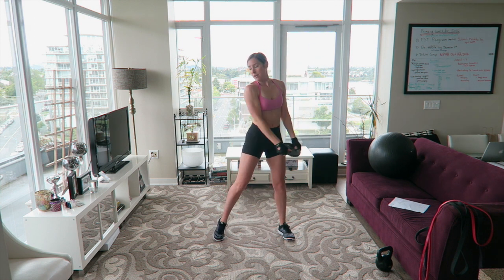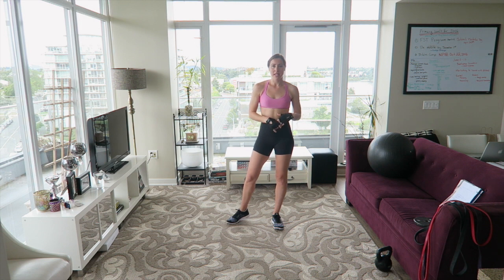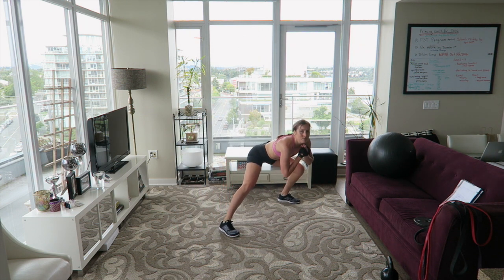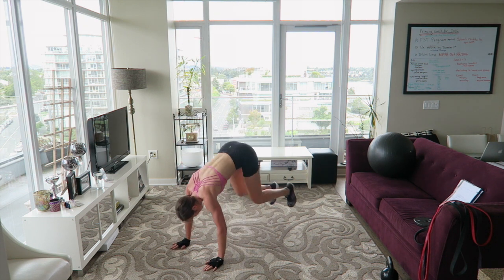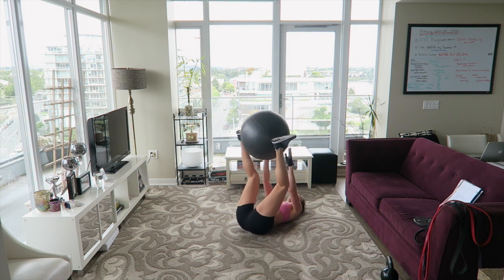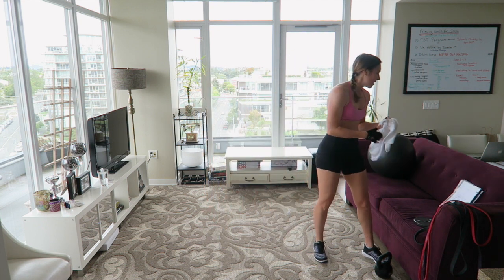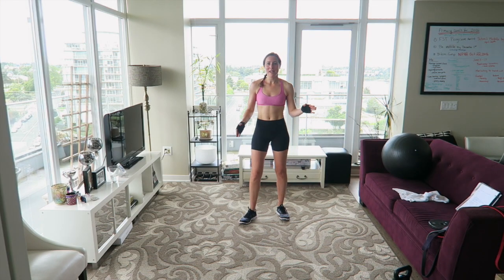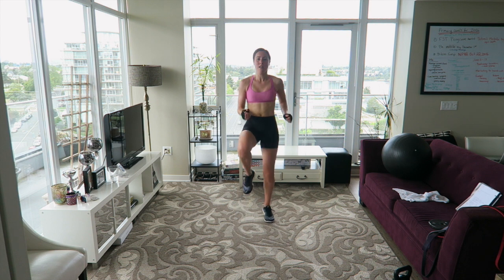Cardio-Core HIIT + Leg & Booty Sculpting STRENGTH +Tabata FINISHER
Just in case you're jonesing for more of my workouts ;)

***This channel is a paid subscription channel and is not available in all countries.

The bands I have

This workout will burn approx 700 calories.

Workout breakdown:

Warm-up: (1 min each)
1) Jumping Jacks
2) squat with core rotation
3) 4 way lunges (left)
4) 4 way lunges (right)

20 bodyweight glute bridges

Complete 3 rounds of both Part 1 and Part 2:

Part 1: Cardio Core HIIT (50:10)
1) KB swings
2) plank jack with shoulder tap
3) lateral lunge, tuck jump, lateral lunge, star jump
4) tricep pushup burpees
5) high knees
6) ball pass

Part 2: Lower Body Strength (15 REPS for all exercises)
1) Deadlifts
2) front/goblet squats
3) glute kickbacks

TABATA BURNOUT (20:10 for 4 min)
-alternating jugglers and switch lunges.